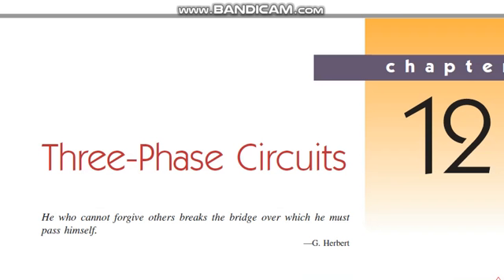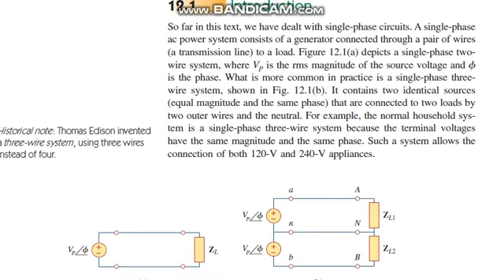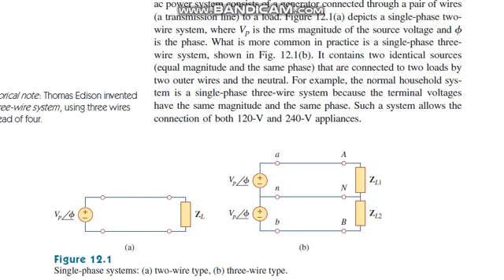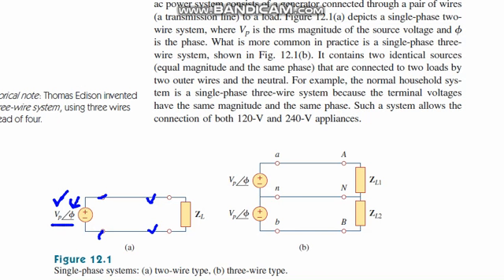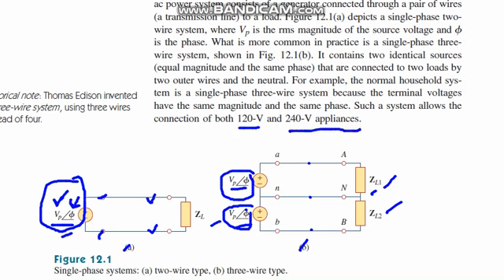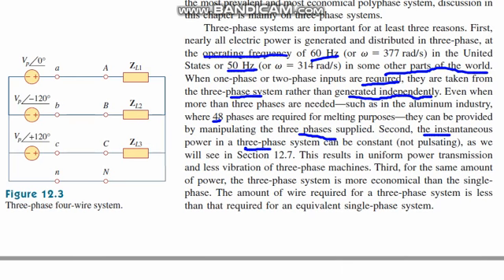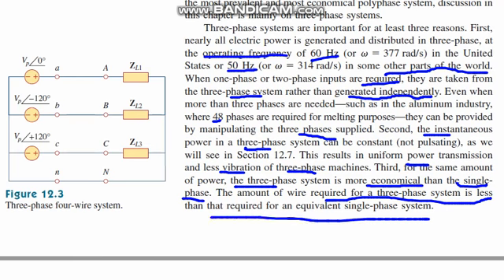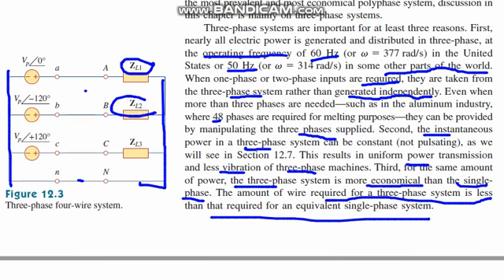Three Phase AC circuits part 01